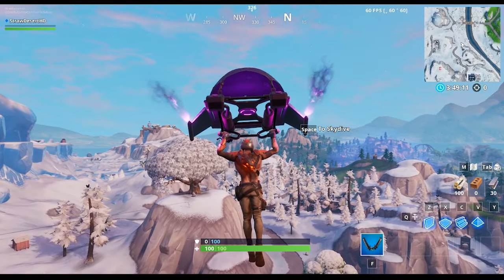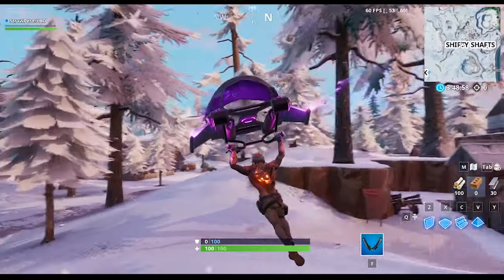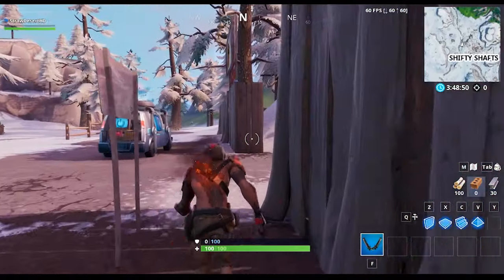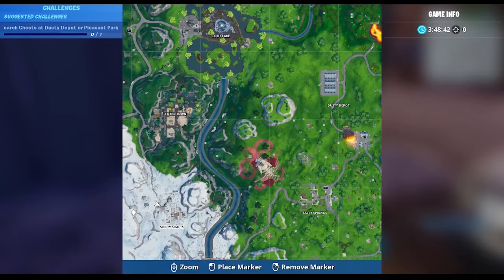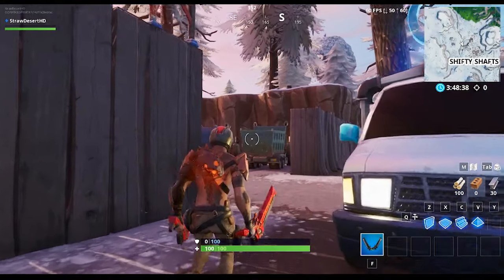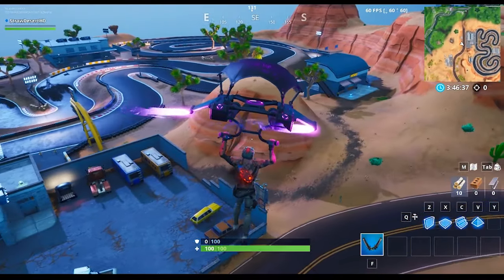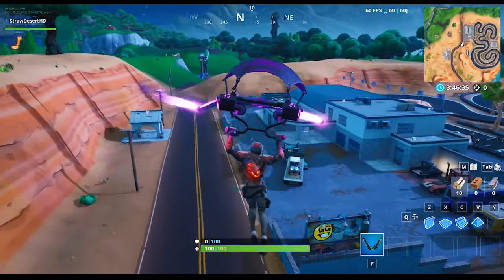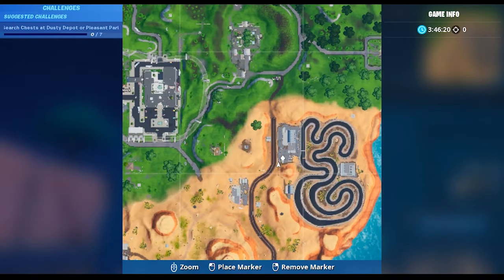Visit Graffiti Covered Billboard in a Single Match! *NEW* Billboard Locations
Hope this helps! There's only 2 on this map that I am aware of. Found another? Make sure to let me know! Im interested to find a better route if there is one.

Spray and Pray Missions
Deal damage with SMGs to opponents (0/500)
Spray a Fountain, a Junkyard Crane and a Vending Machine
Spray different Gas Stations (0/3)
Find Lost Spray Cans (0/5)
Deal damage to opponent structures with a Minigun (0/3,000)
Eliminate opponents with an SMG from less than 15m away (0/5)
Search Chests at Tilted (0/7)
PRESTIGE SPRAY AND PRAY
Eliminations with an SMG in a single match (0/2)
Search Chests inside containers with windows (0/5)
Spray cars or trucks in different Named Locations (0/6)
Visit graffiti covered billboards in a single match (0/2)
Damage opponents with a Minigun (0/500)
Eliminate opponents with an SMG from less than 5m away (0/5)
Eliminate opponents in Tilted with the Tilted Teknique outfit (0/5)
COMPLETE OBJECTIVES TO EARN THESE REWARDS
7 Challenges - Rewarding the Paint Pack Backbling
11 Challenges - Teknique Emoticon
14 Challenges - Rewarding Tilted Teknique (Streetstyle)

Wanna Support Me? Use my Creator Code in the Item Shop for Fortnite: Battle Royale! It would be greatly appreciated.  Send me a picture of you using my code for shoutouts in my future videos!